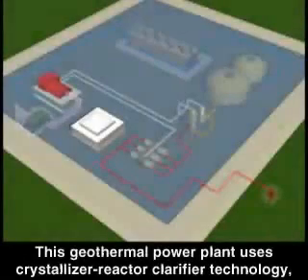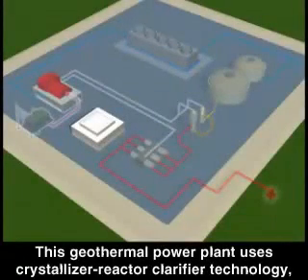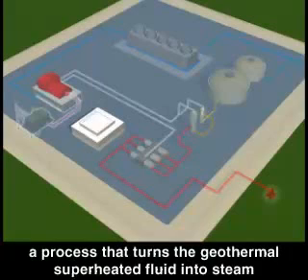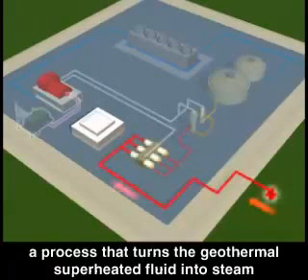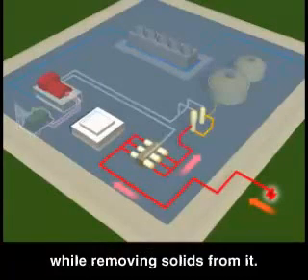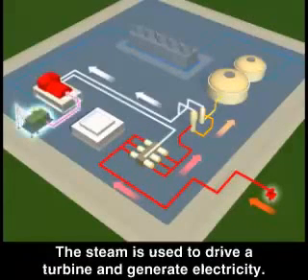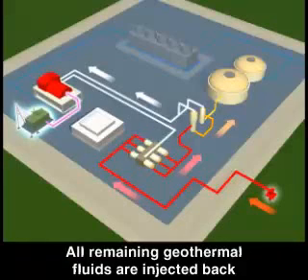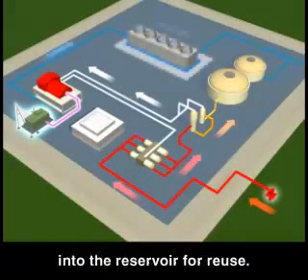CalEnergy Electric Plant